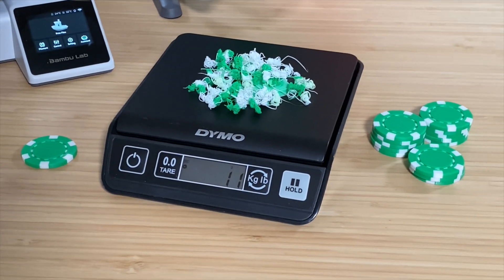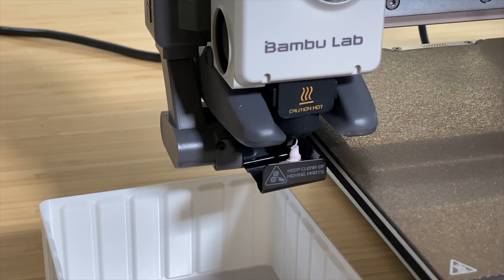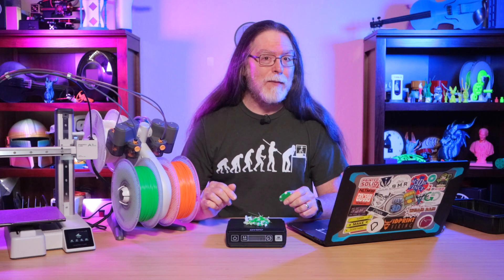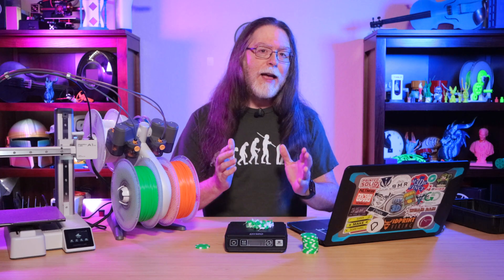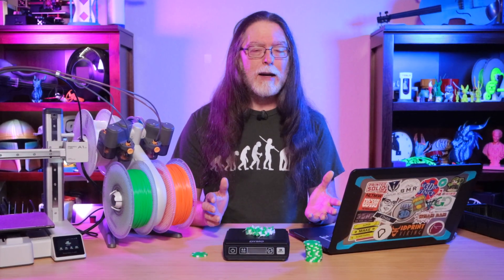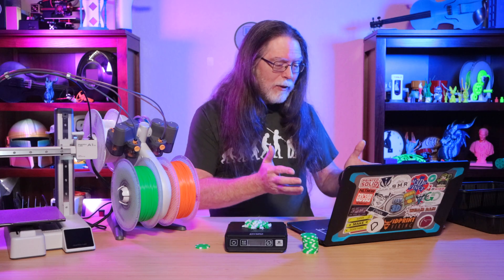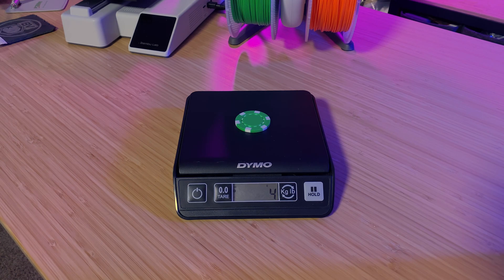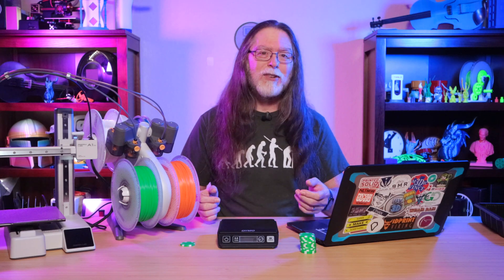Multi-Color: Print More. Waste Less.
Hello, 3D Printing friends! Today we're going to see a quick tip about how to reduce filament waste when printing multi-color models on a single-nozzle printer.

CHAPTERS
00:00 Introduction
00:34 The Problem
01:50 The Solution
03:34 Effect on Print Times
04:44 Bambu Studio's Estimates
05:44 About the Scale Used
06:26 Wrapping Up